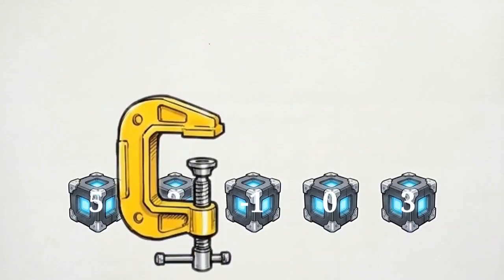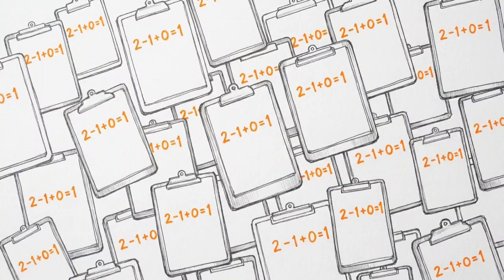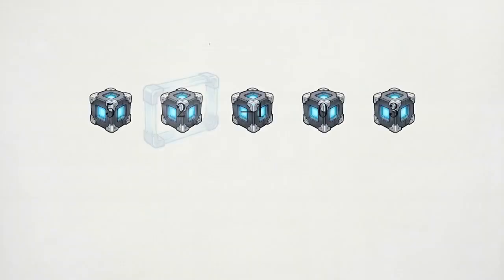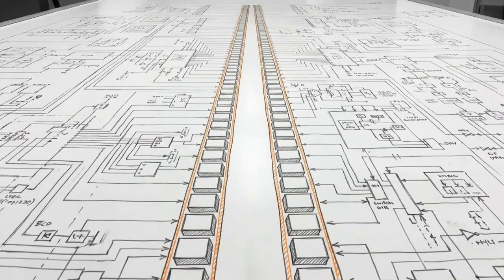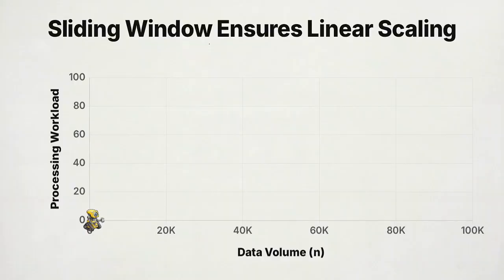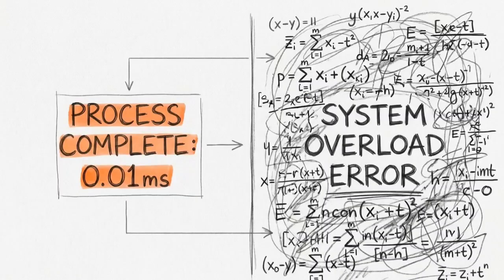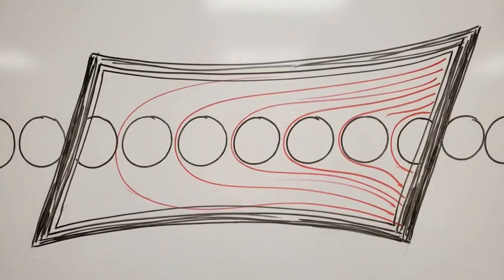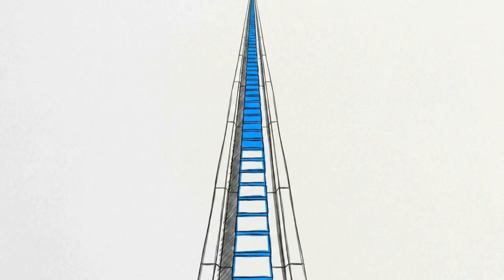Sliding Window Algorithm in 5 Minutes (Animation)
Learn the Sliding Window Technique with clear animation and understand how to solve subarray problems efficiently.

In this video, you will learn:

* What is Sliding Window Technique
* Why brute force fails (O(n²))
* How Sliding Window reduces it to O(n)
* Fixed size window explained
* Variable size window explained
* Step-by-step visual dry run
* Real interview use cases

This method is one of the most powerful techniques in Data Structures and Algorithms, especially for arrays and strings.

If you struggle with subarray problems, this video will change your approach completely.

💡 Topics covered:
Sliding Window, Subarray Problems, Time Complexity Optimization, DSA Interview Prep